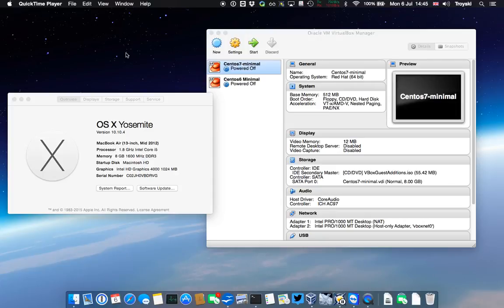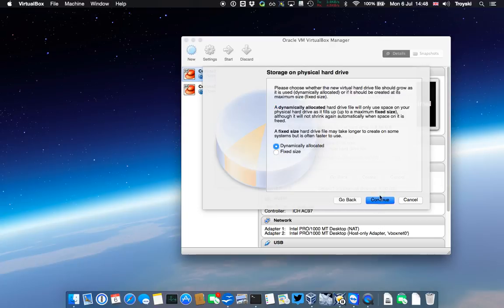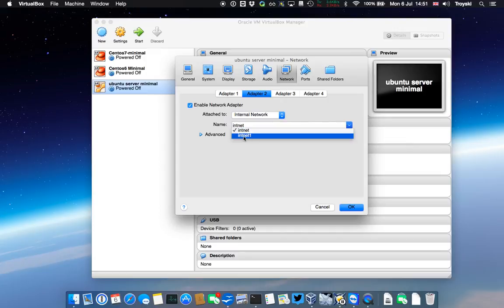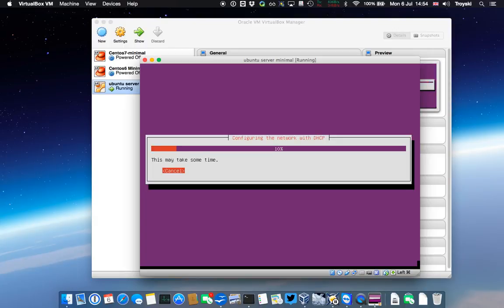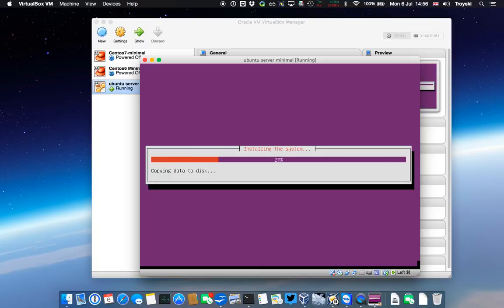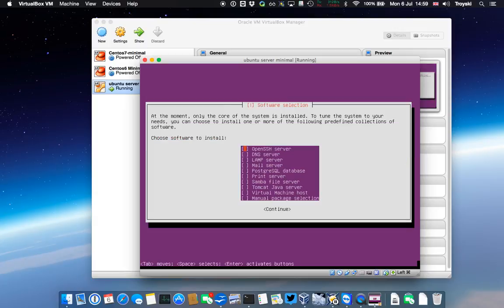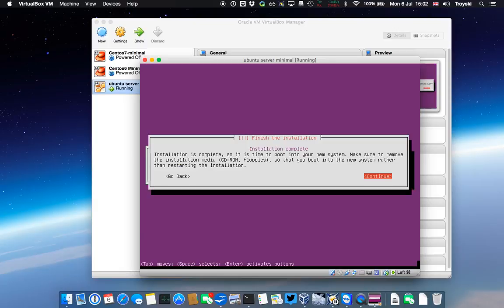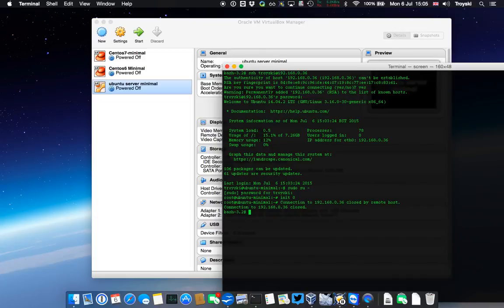Installing ubuntu server minimal on virtualbox